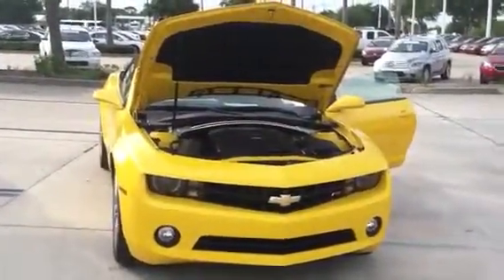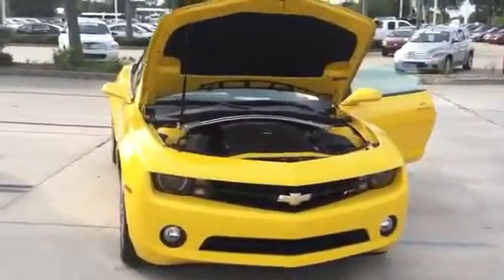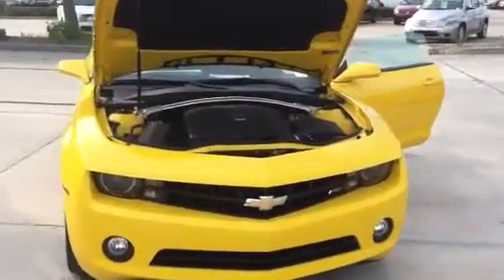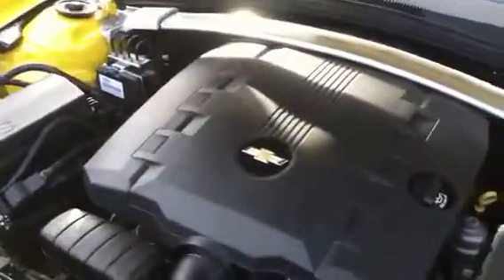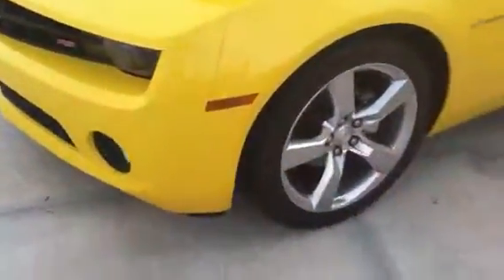2011 Chevrolet Camaro Converible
2011 Chevrolet Camaro Convertible at Rosner Chevrolet